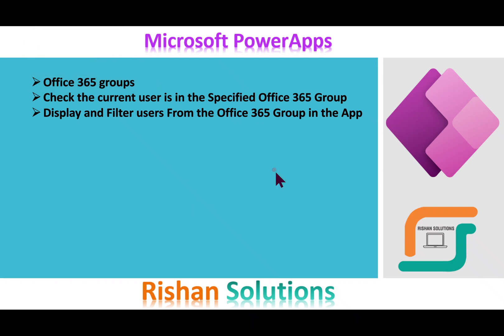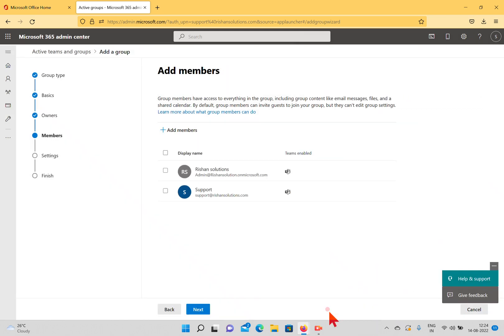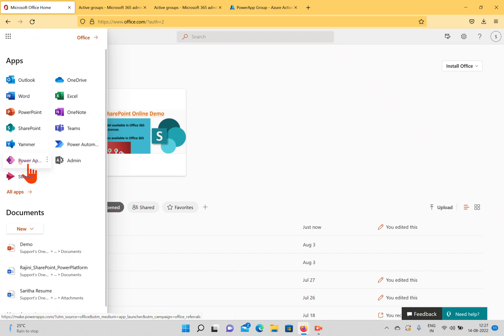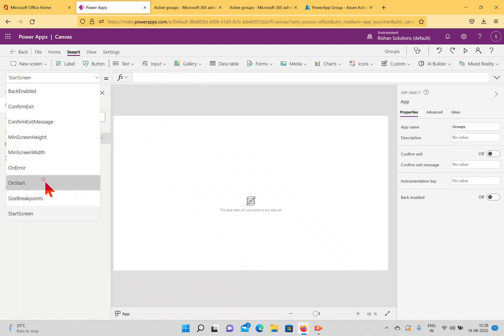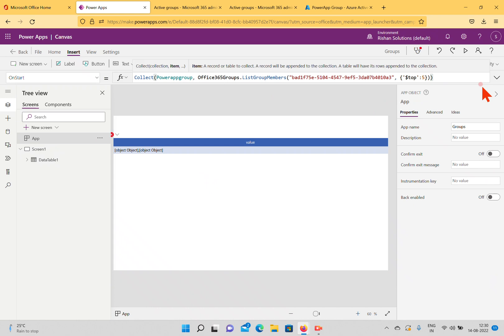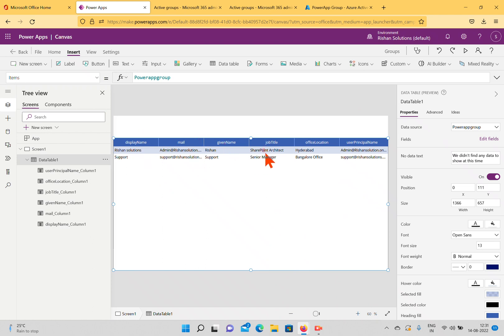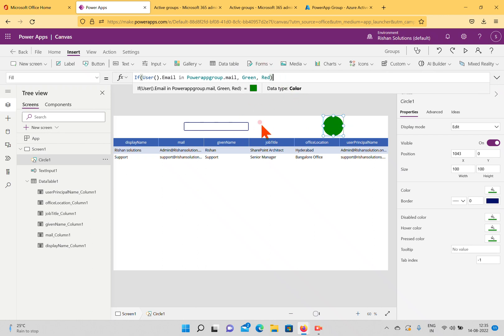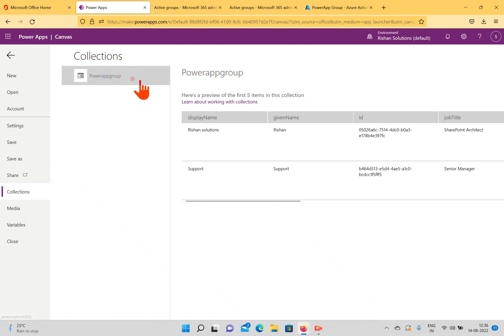Office365Groups in Power apps, check logged in user in any specific group, Filter users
Office 365 groups, check logged in user in  Office 365 group